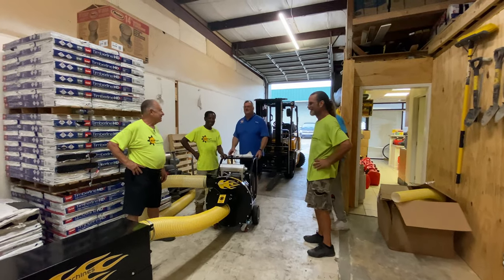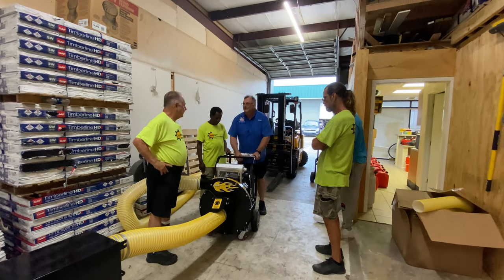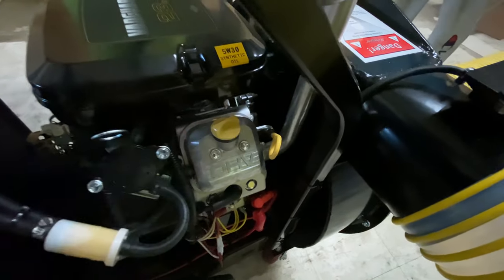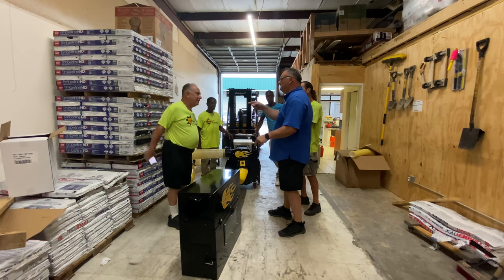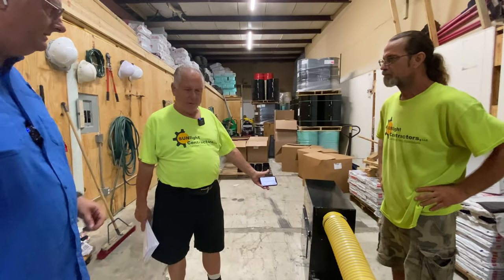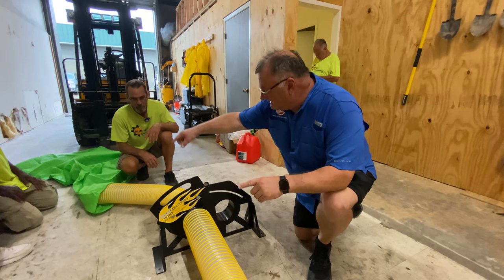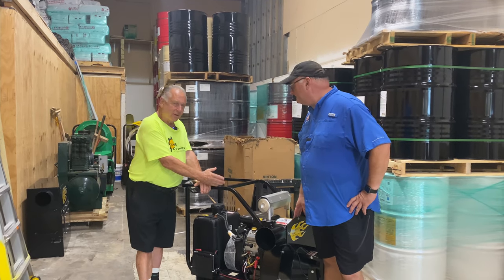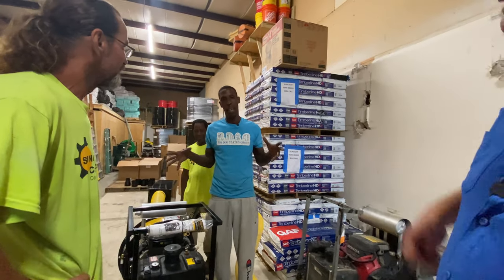SUNlight Contractors in New Orleans Adds a CoolVac23 to Their Insulation Rig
0:00 On site in Kenner, Louisiana (just outside of New Orleans) with SUNlight Contractors.
0:04 With the owner, Ira, and his crew and the CoolVac23.
0:20 Overview of the CoolVac23, operation and talking about the maintenance.
2:14 Safety features of the CoolVac23
2:42 Vacuum Saver
4:23 Cool Diverter and how it works
5:34 CoolVac23 is easy to move around
5:44 Ira's thoughts on the vacuum and his experience with InsulationMachines.net
6:57 SUNlight's crew and their thoughts